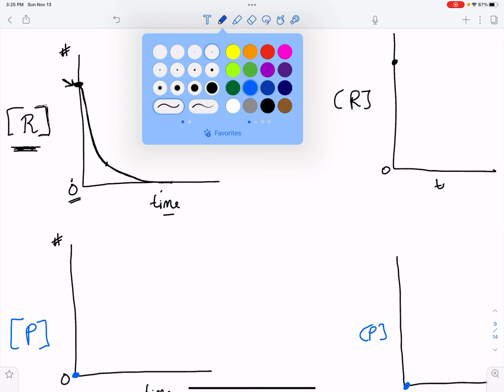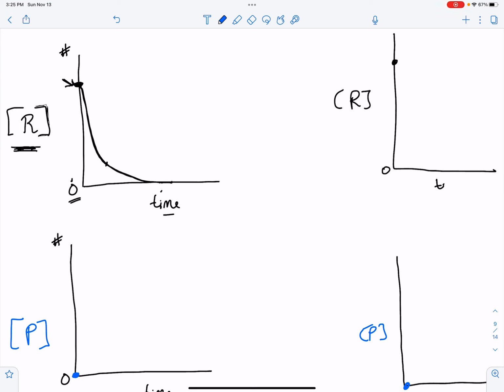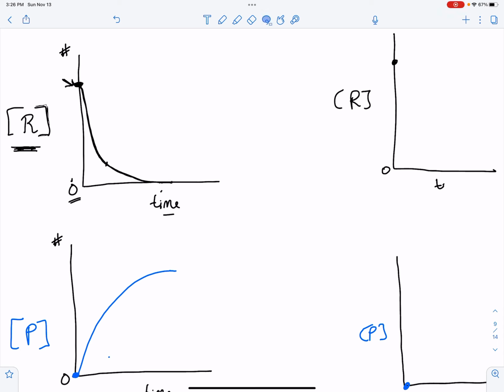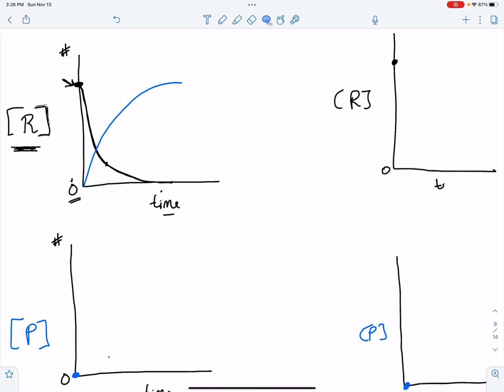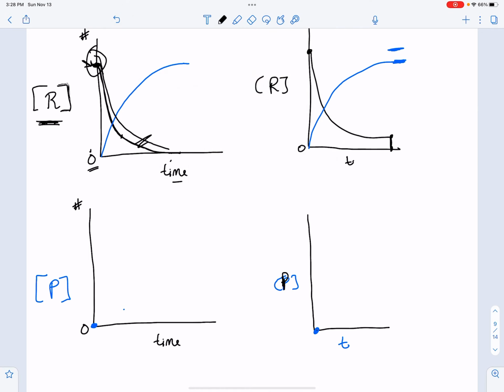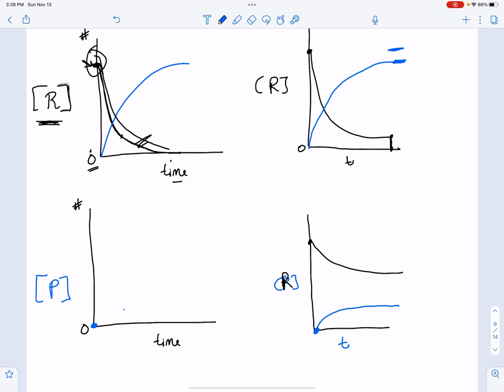Teach: Reaction Progression Curves w/cc